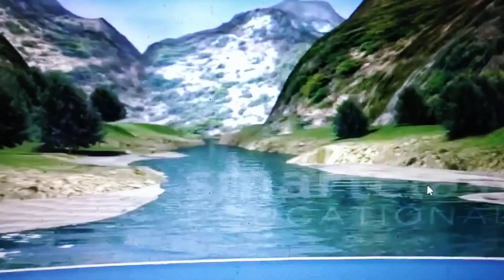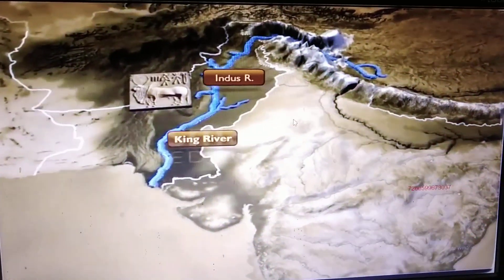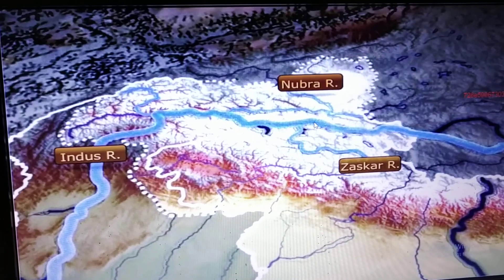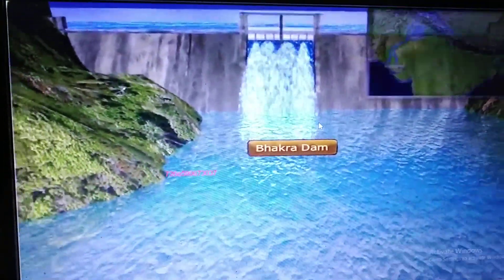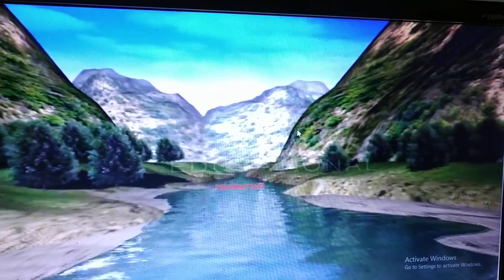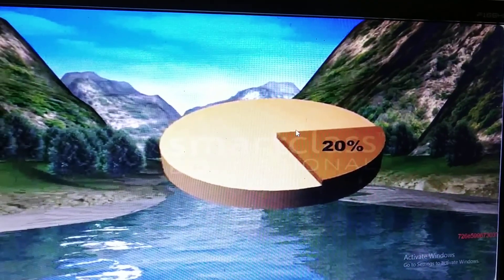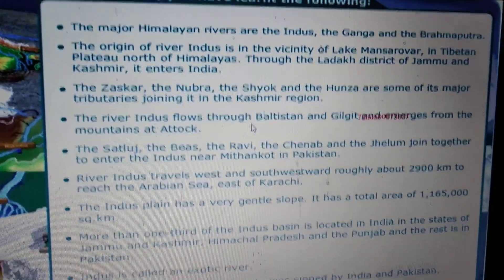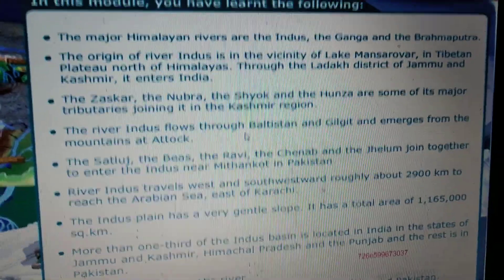X STANDARD, PART 5 INDIA MAP UNDERSTANDING FOR ICSE GEOGRAPHY